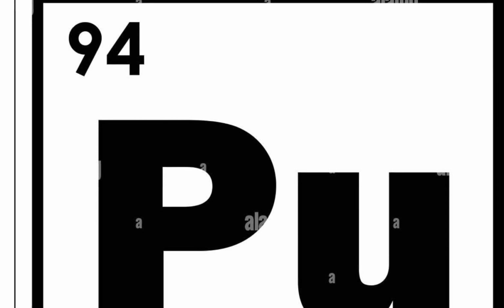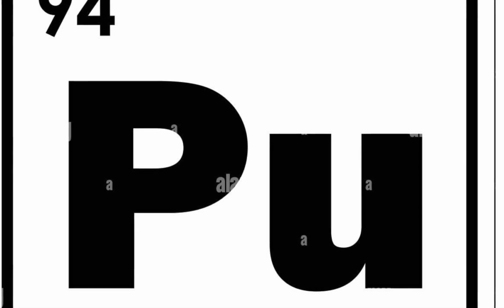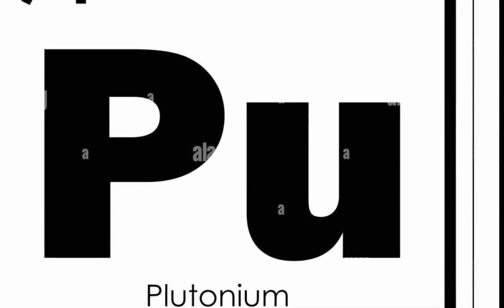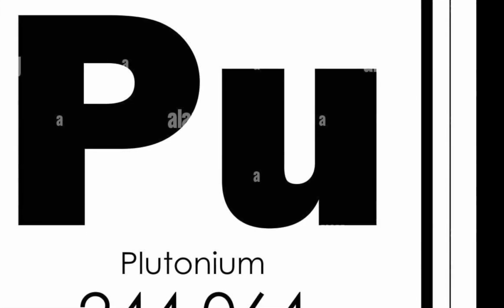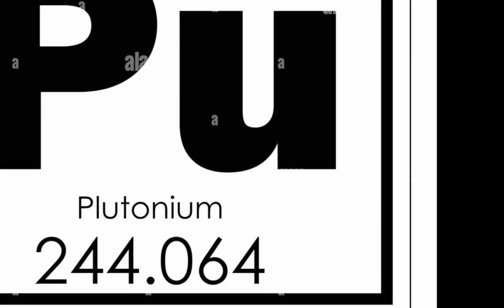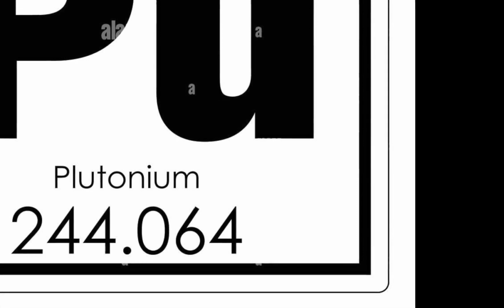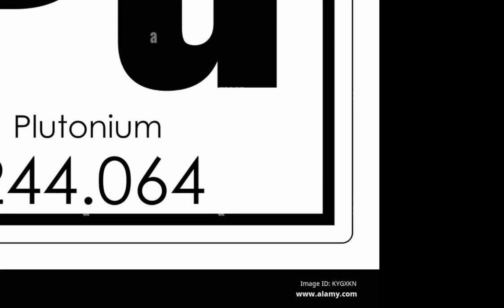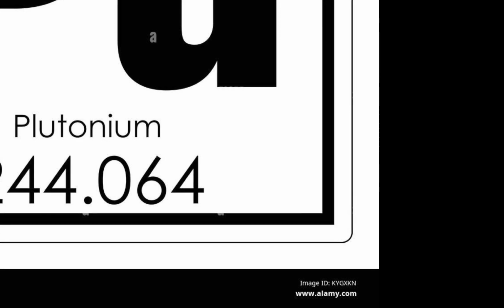How to identify Manhattan Project Plutonium with Cody Folden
(Episode 49) How can you find the age of Plutonium? Why is it important? What are the applications? Find out the answer to these questions and more on this episode of My Nuclear Life when Cody Folden joins Shelly Lesher to discuss his paper in the Journal of Radioanalytical and Nuclear Chemistry.